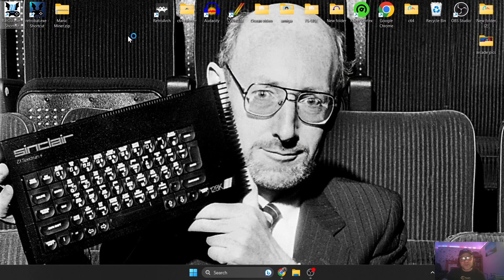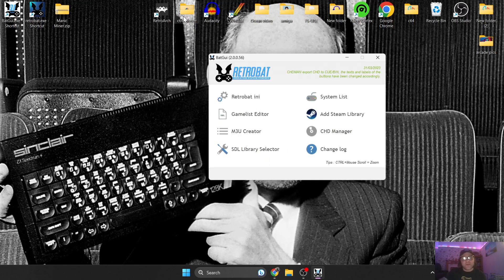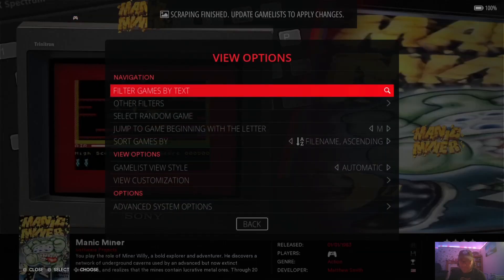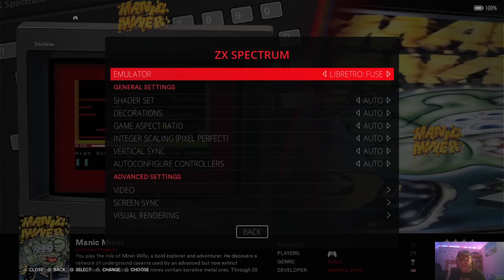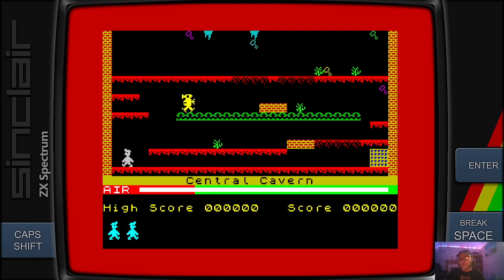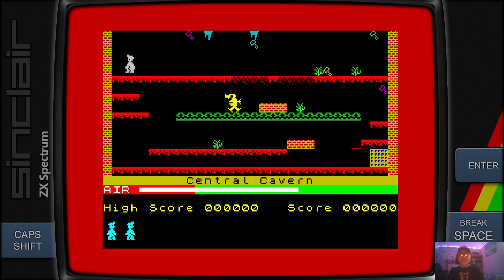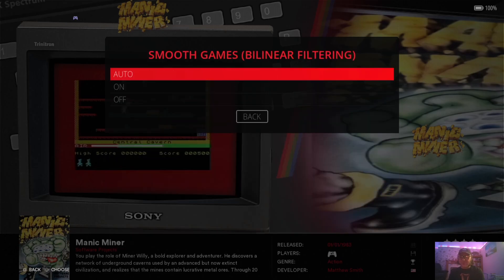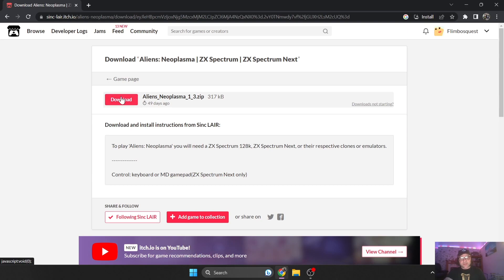Retrobat ☆ Sinclair ZX Spectrum Emulation Setup Guide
In todays Retrobat setup guide, I am going to show you how to setup the amazing Sinclair ZX Spectrum Retroarch core for Retrobat. I am also going to go through some settings as well as providing advice of which video settings you might be best suited with using. Please do not ask for any files or where to get games.

Instagram.com/justjamieretro
More Retrobat Setup Guides here:

Source:
Intro/Outro music "Who's Laughing Now?" By JustJamie